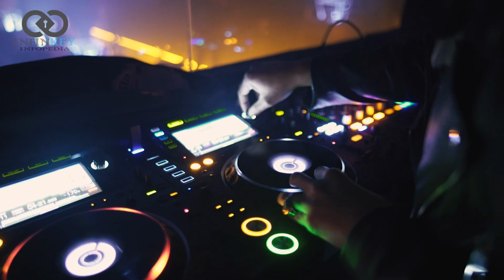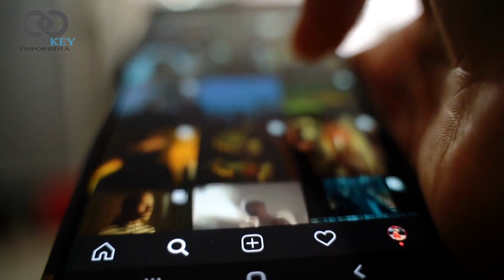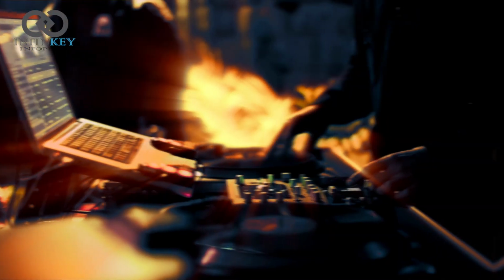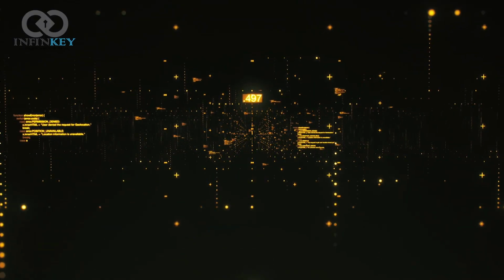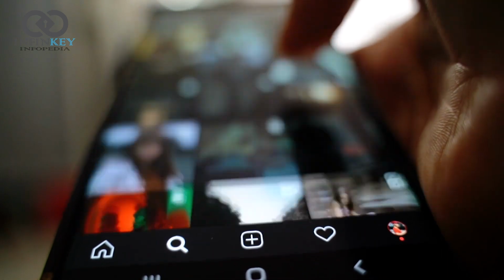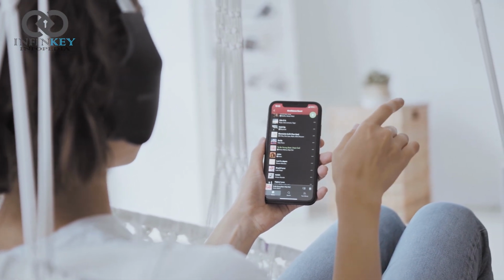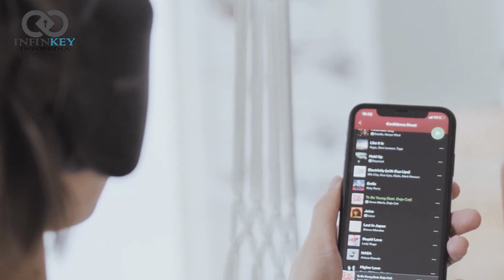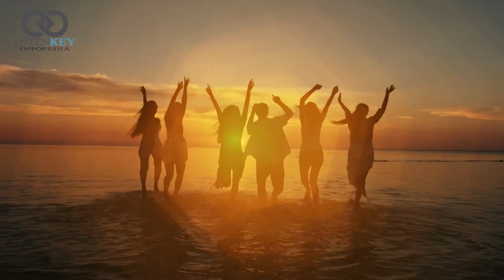The Future of Music: Spotify AI DJ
In this video, we explore the exciting world of music technology and its future with Spotify's AI DJ. Discover how artificial intelligence is transforming the way we listen to and create music, and learn about the potential of this technology to revolutionize the music industry. Join us as we delve into the possibilities of the future of music with Spotify's AI DJ.